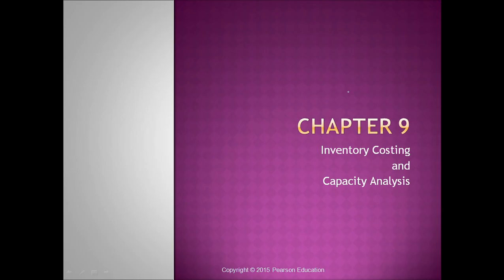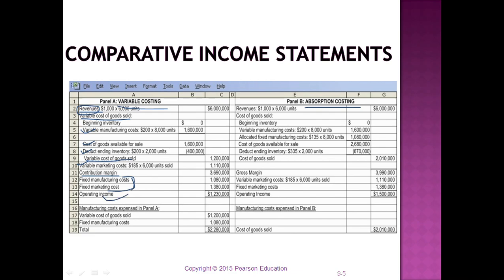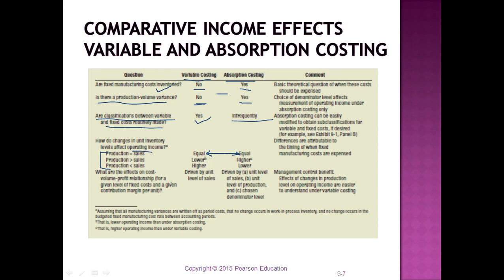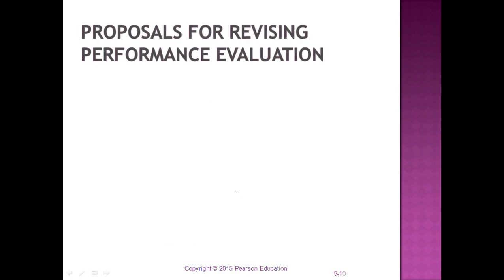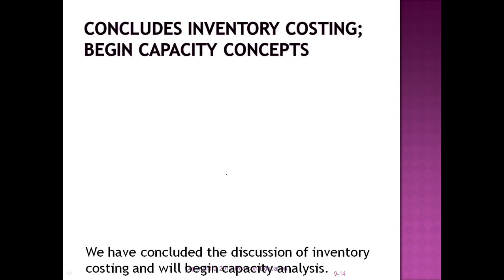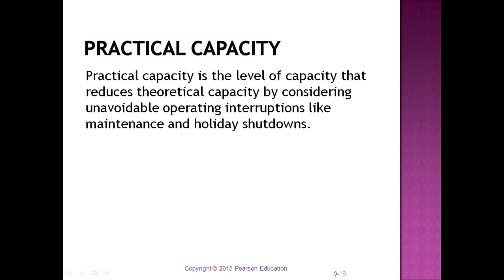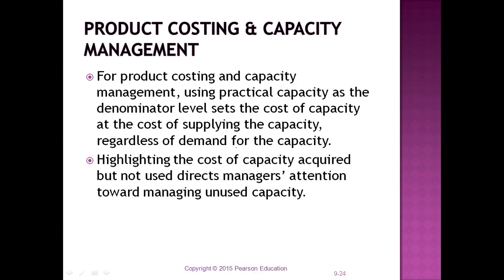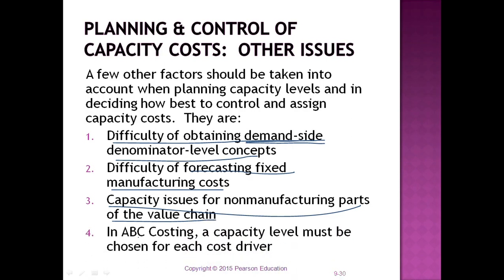Cost Accounting Chapter 9